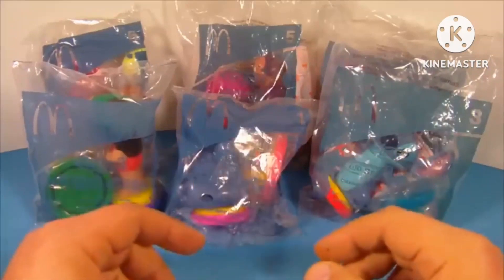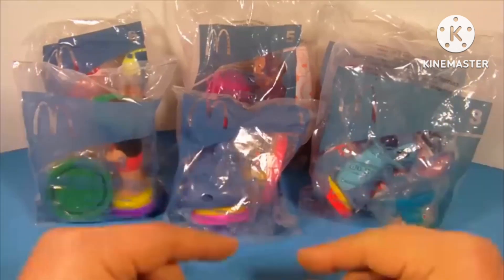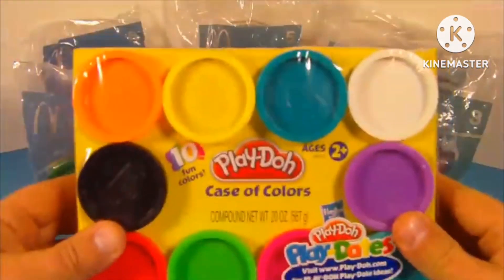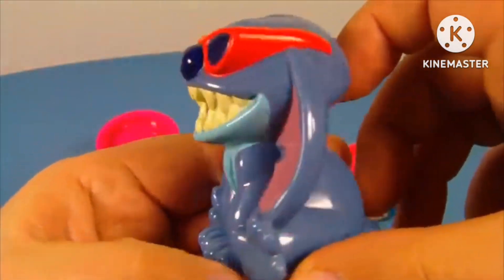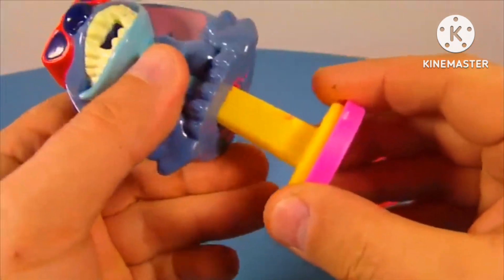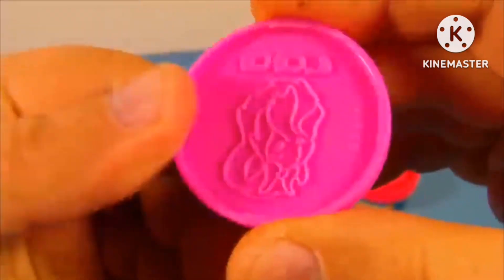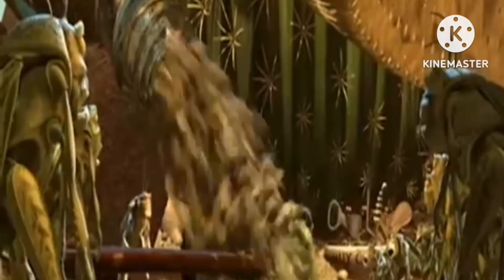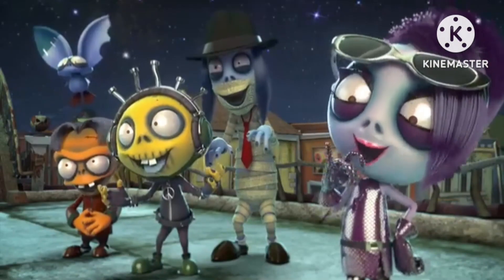lilo play doh a bug's life 20th century fox laugh zombie dumb laugh